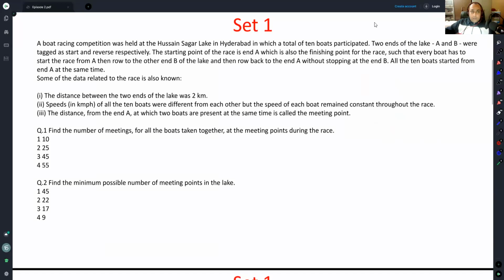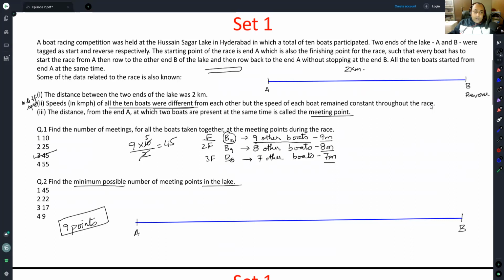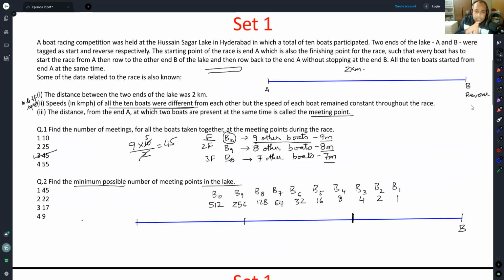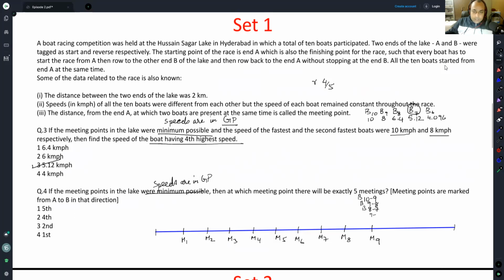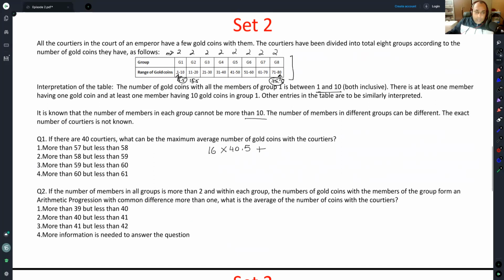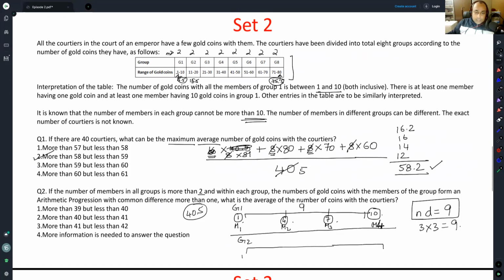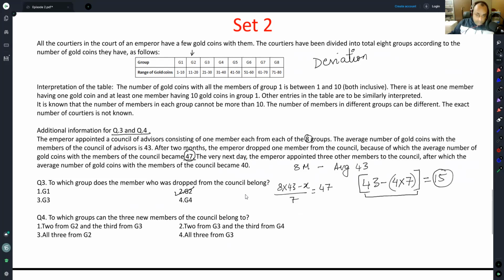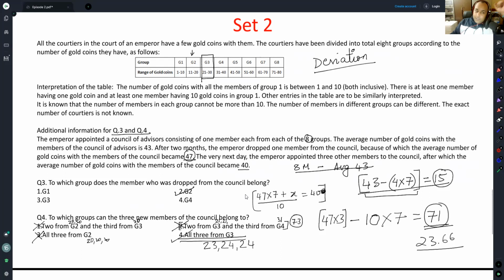Prime Puzzles || Episode 2